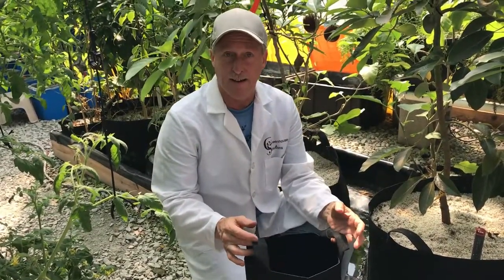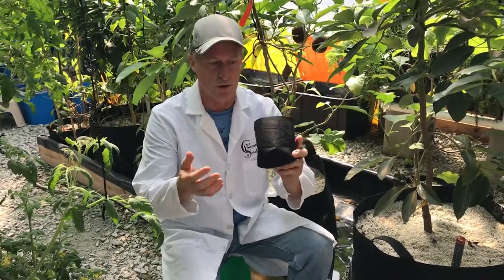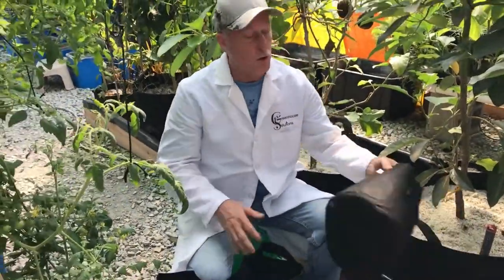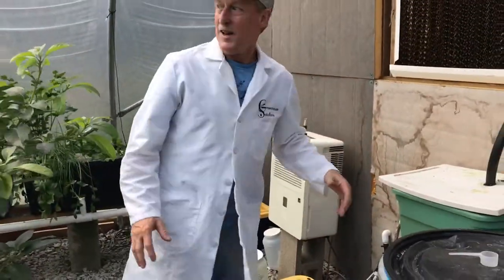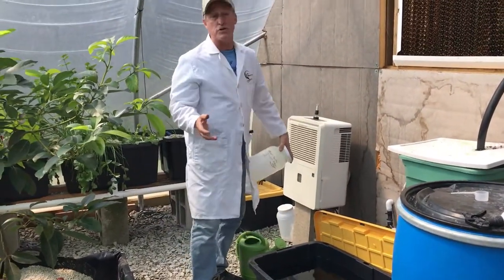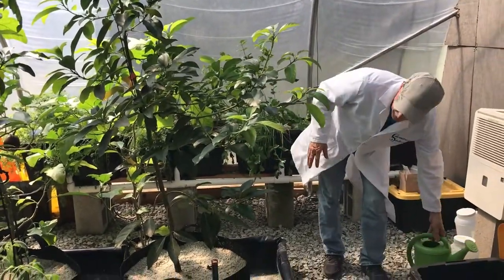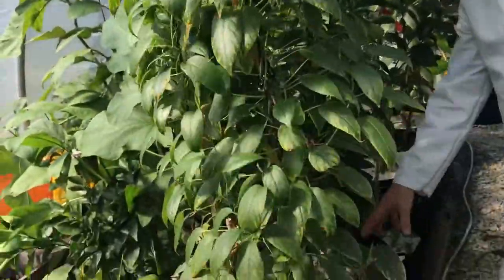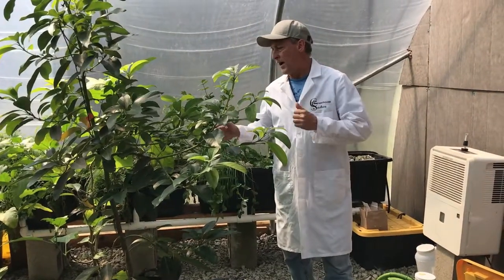Fabric Pots or Grow Bags 101 - Most cost effective way to grow anything.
Overview of growing with fabric pots, fabric buckets, fabric grow bags.